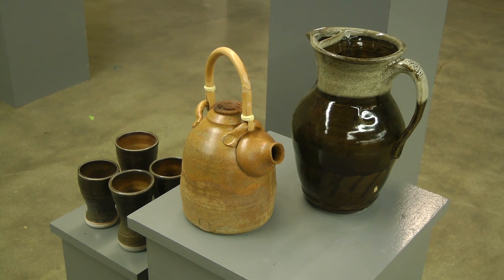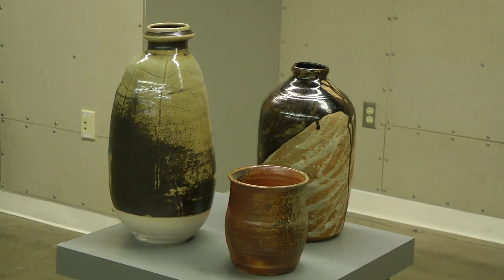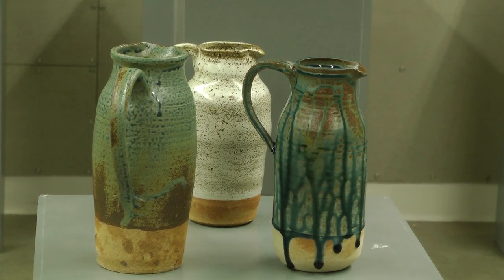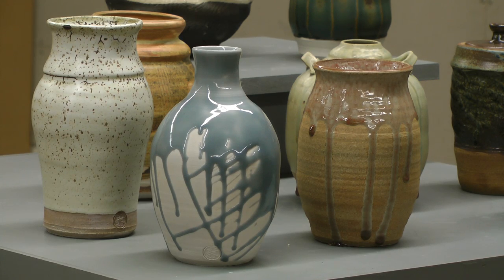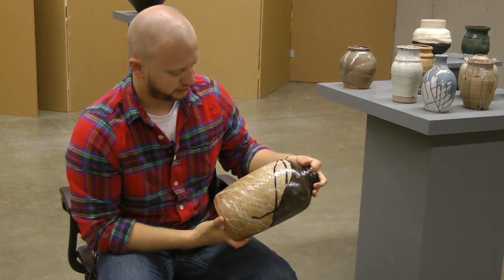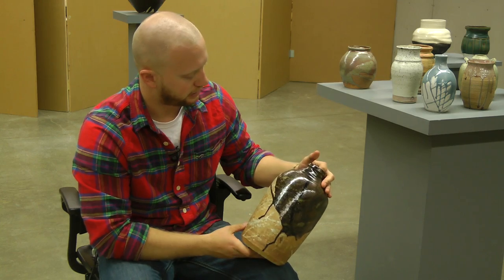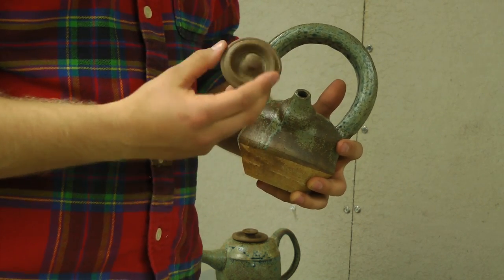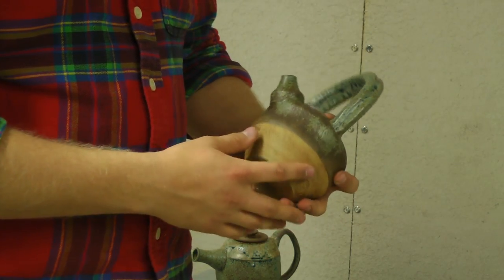Film Style Interview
Using one camera and microphone I tried to produce a film style interview that seemed as if I had 3 or more cameras. I encountered a few problems while trying to make this project. My helper I was going to have do the actual filming backed out on me so I had to film and be in front of the camera which was much harder than I anticipated. Since I only had one microphone I had some issues finding a way to get my voice to sound clear when my subject had the mic. My final issue was time constraints. Before the exhibit opened people started to show up anyway so we had to cut the interview short so my subject could get everything in order which meant I didn't get to film about 1/3 of the shots I had planned. I think I managed to salvage this as much as I could though and this was the product.